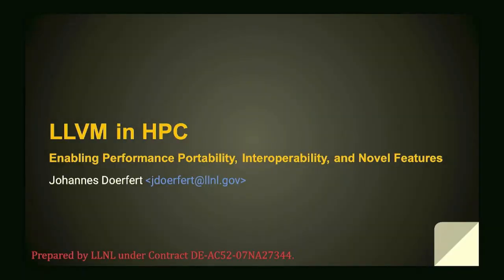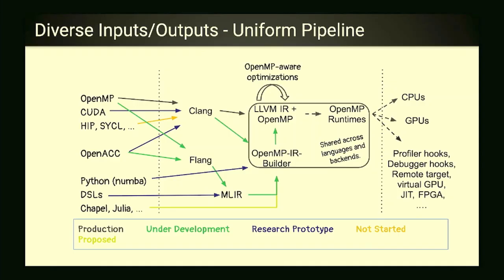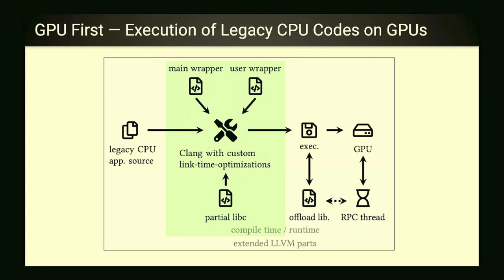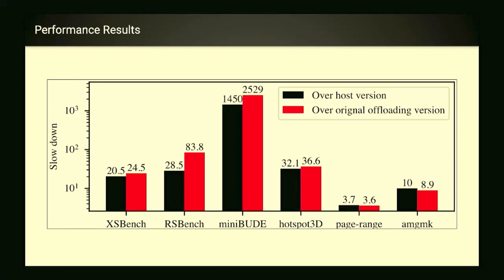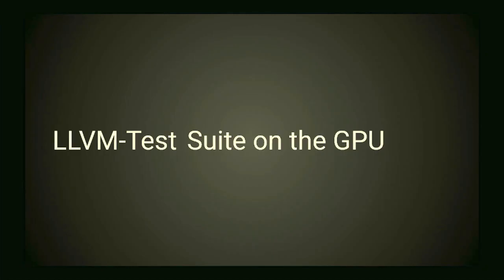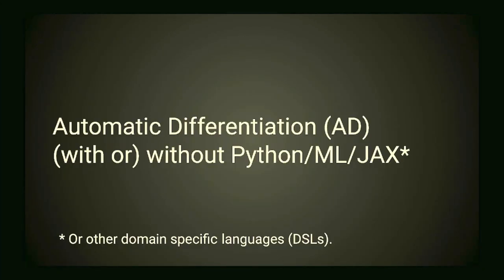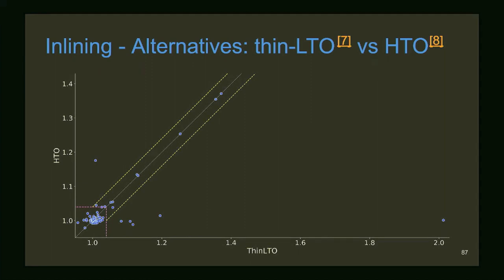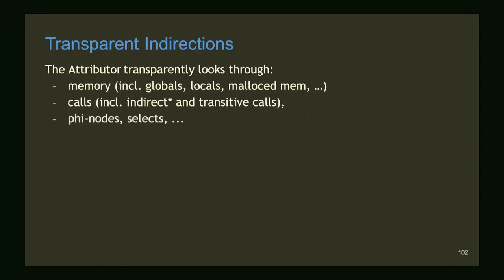LLVM in HPC (part 2): Enabling Performance Portability, Interoperability, and Novel Features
NHR PerfLab seminar talk on May 31, 2023

Speaker: Dr. Johannes Doerfert, Lawrence Livermore National Laboratory

Title: LLVM in HPC – Enabling Performance Portability, Interoperability, and Novel Features

Organized by CSG Parallelism, NHR4CES, NHR for Computational Enginieering Sciences, RWTH Aachen University and Technical University Darmstadt

Abstract:

In this talk we present recent efforts in and around the LLVM compiler framework targeting HPC codes with respect to performance, tooling, and development.
We will talk about portable CUDA, debugging and tuning at scale, effortless GPU execution of legacy codes, automatic differentiation of HPC programming models, ML in compilers, and the impact of missing static information.
While all our works are publicly available, we especially try to integrate them in the LLVM community compiler.
Since LLVM is often used directly, e.g., via LLVM/Clang, indirectly, e.g., via vendor compilers (AMD, Intel, HPE, …), or as part of other toolchains, e.g., Rust, Julia, and numba, we believe our R&D approach has the potential to profoundly impact HPC users and developers alike.

Short bio:

Johannes Doerfert is a computer scientist in the Center for Applied Scientific Computing at Lawrence Livermore National Laboratory. He is interested in new and exciting uses for compiler technologies. His research goal is to help people exploit hardware to the fullest without requiring them to become experts in the hardware or the software stack, including programming languages. Code is a means, not the final goal. As such, Johannes Doerfert believes that manual efforts to rewrite, tune, or adapt code are often signs for missing tools, compiler shortcomings, misinformation, or a combination thereof.
Johannes Doerfert is involved in the LLVM compiler framework since 2014 and the OpenMP language standard since 2018. Since 2021 he is the LLVM/OpenMP offload code owner. Johannes Doerfert received his Ph.D. in Computer Science from Saarland University in Germany in 2018.

For a list of past and upcoming NHR PerfLab seminar events,